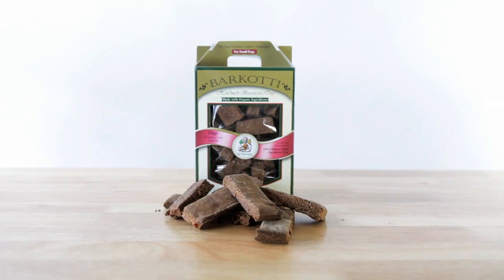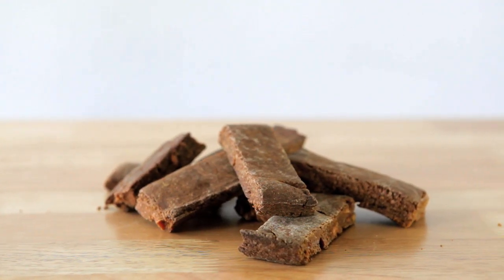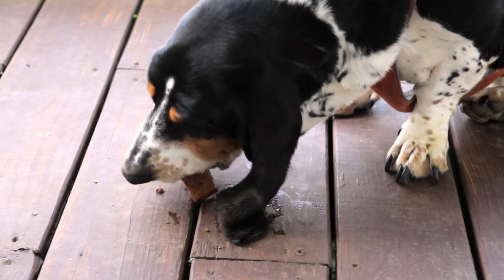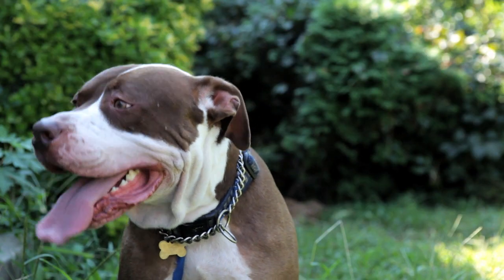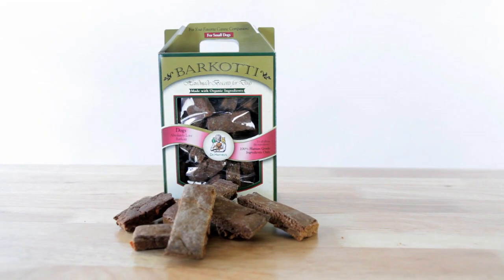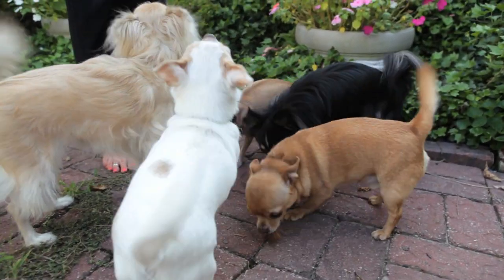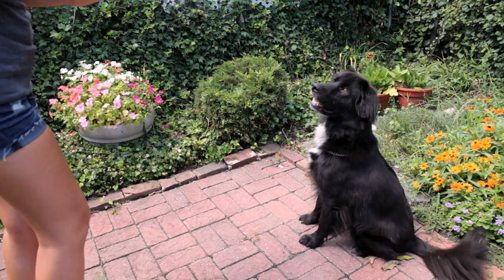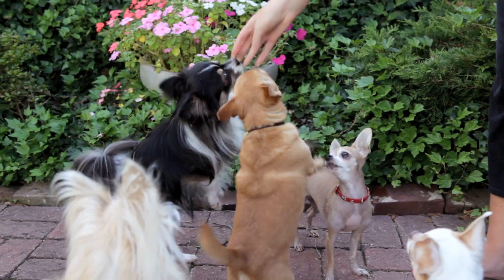Barkotti - Dr. Harvey's Organic Biscotti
Barkotti is Dr. Harvey's organic biscotti for dogs. They are made in a human bakery in the USA, using only organic and human-grade ingredients. Barkotti's recipe is chock-full of vitamins and minerals. This hard cookie will promote healthy gums and teeth, and because they are so delicious they make a great training treat.